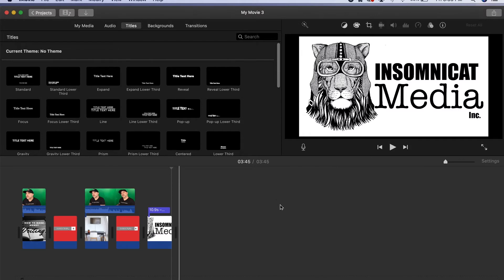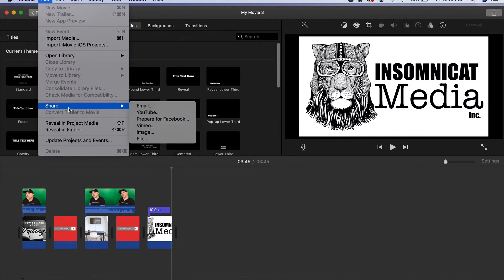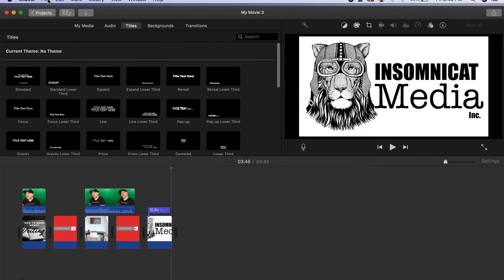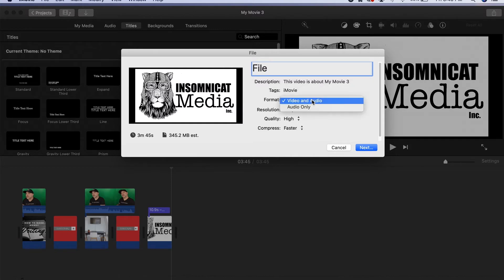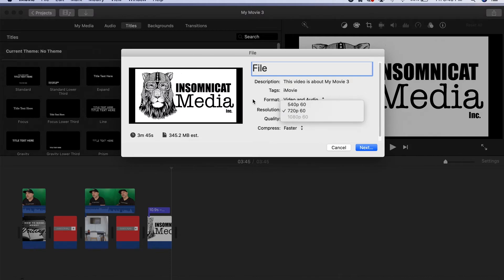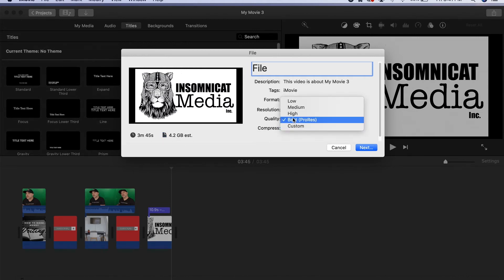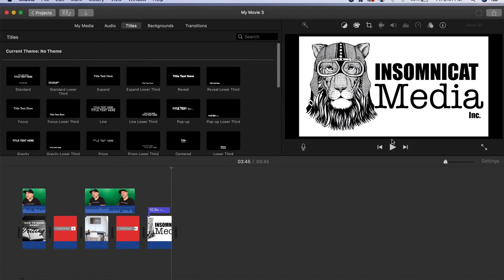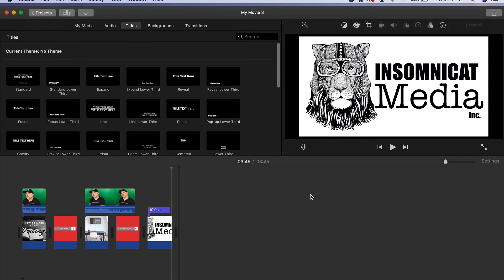How to export in iMovie 2020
This quick tutorial shows how to export in the latest version of iMovie for 2020